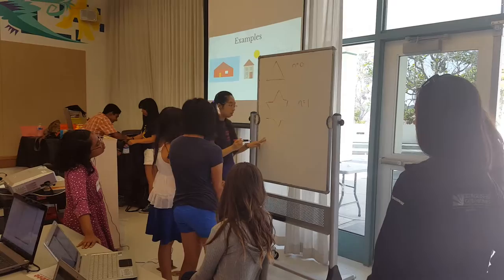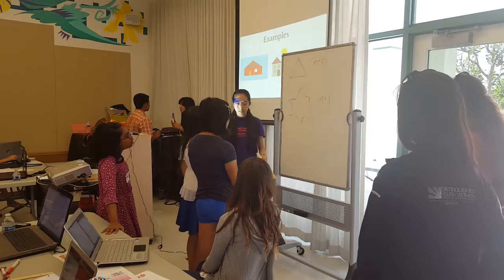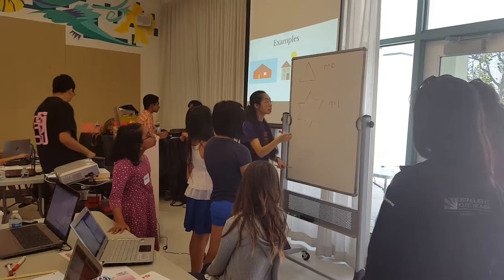Koch Snowflakes - AGSS & Coding the Future Python Turtle Workshop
Veronica explains how Koch snowflakes are drawn